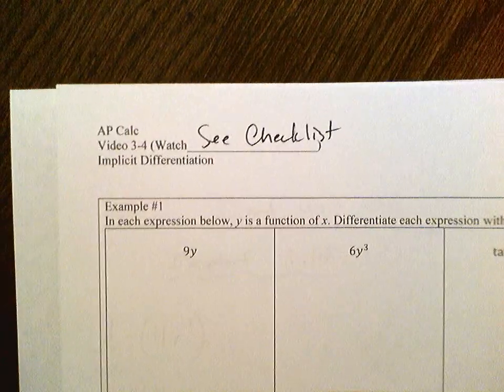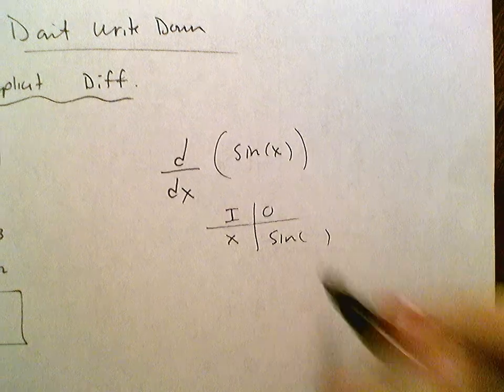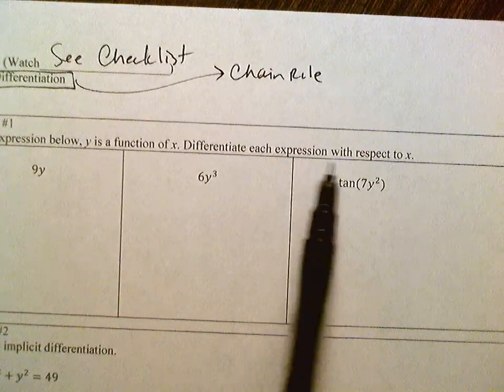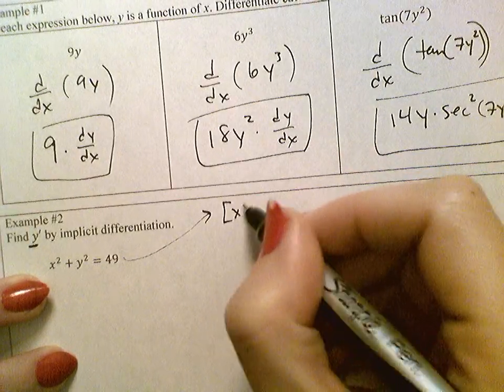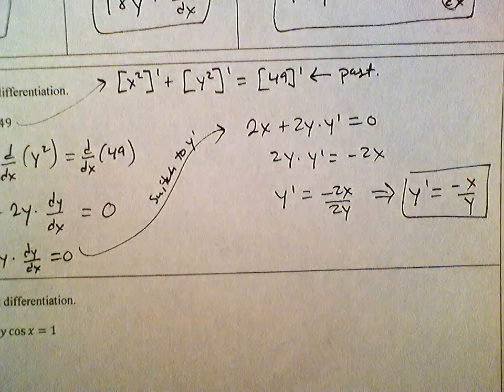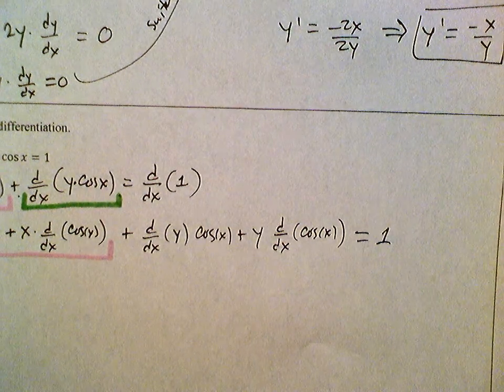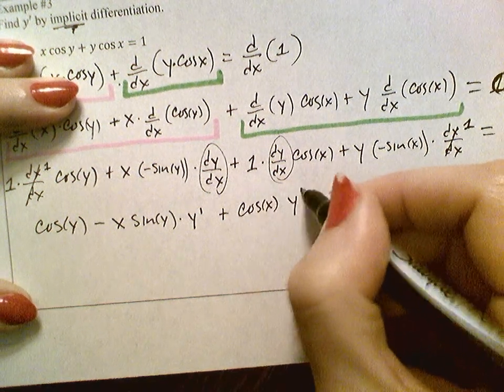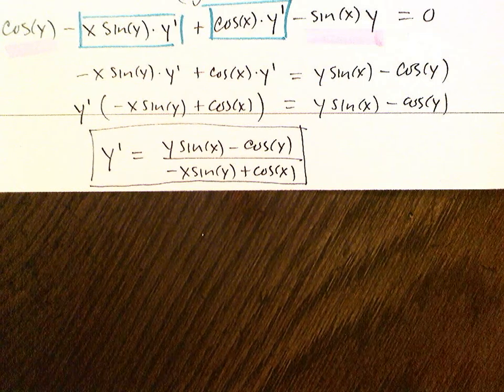Calc Video 3-4